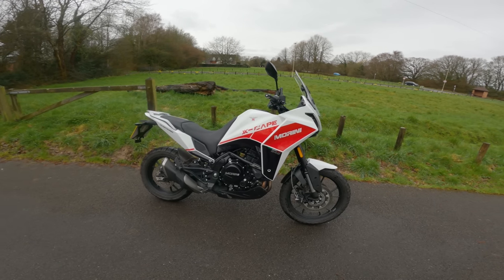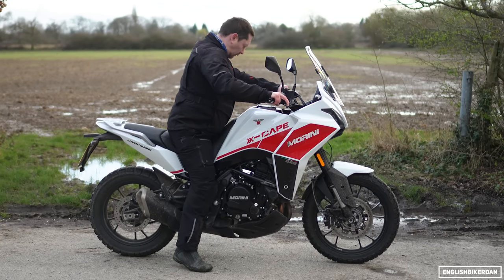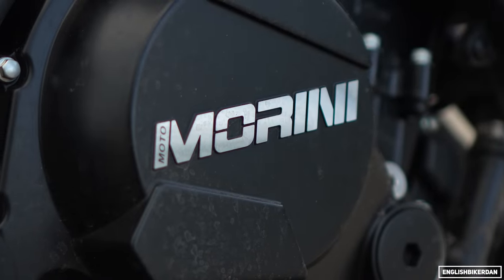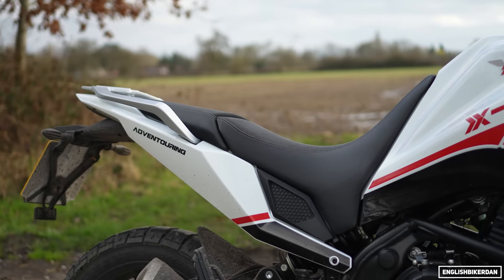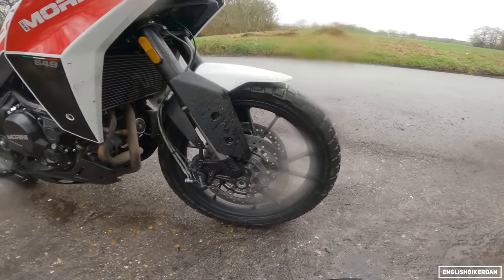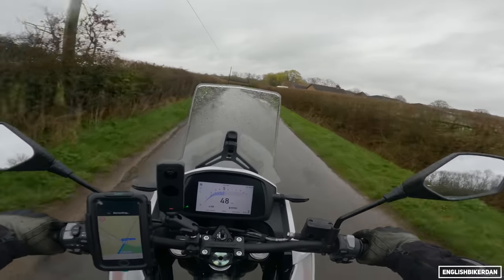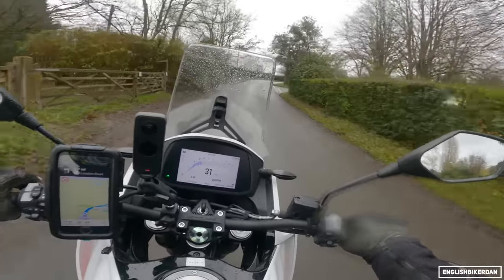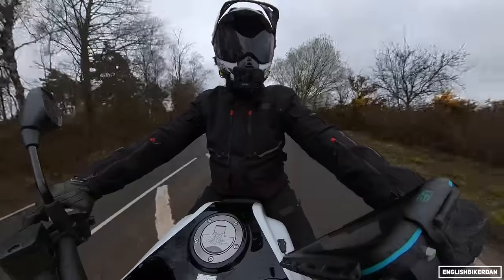2023 Moto Morini X-Cape | The most suprising adventure bike?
/ englishbikerdan

My Camera Gear:
Handlebar Cam - Insta360 OneR
B Roll Cam - Sony FX30

My measuerments:
5'8" with 30" inch inseam.